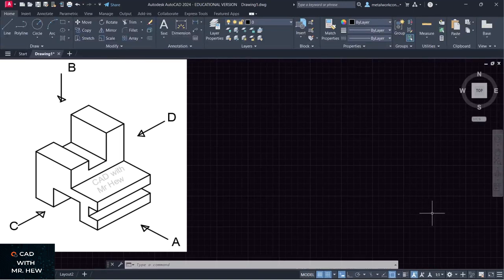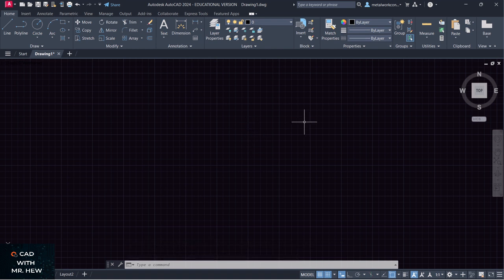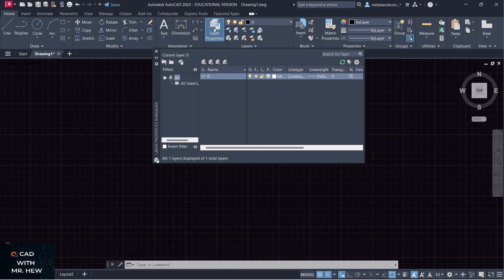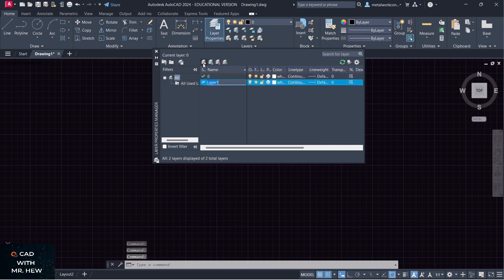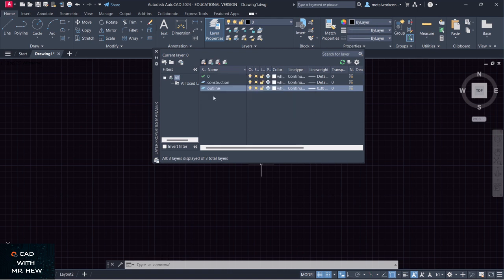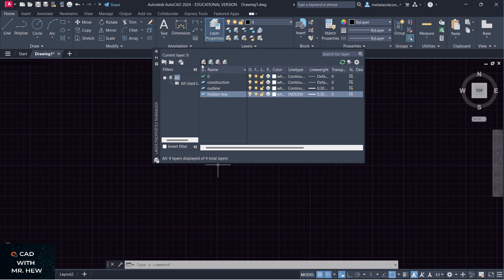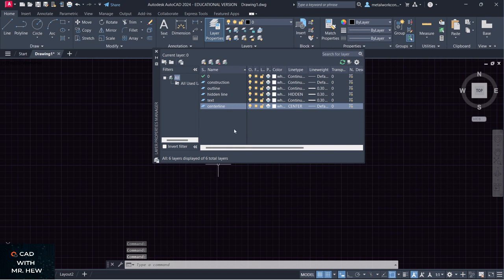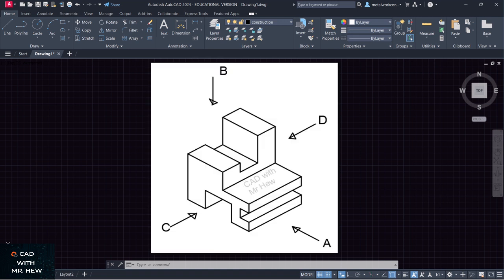third angle projection drawing AutoCAD Part 1 of 5